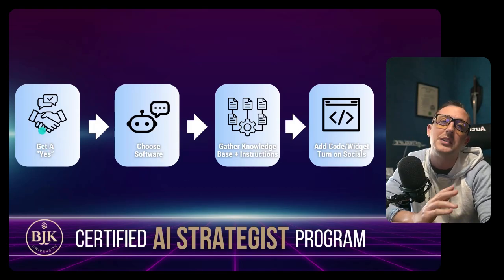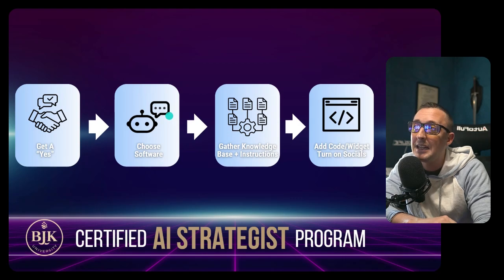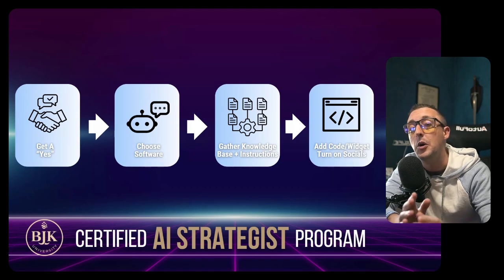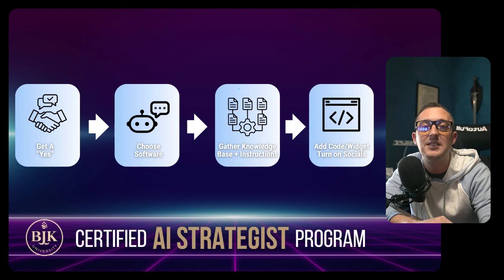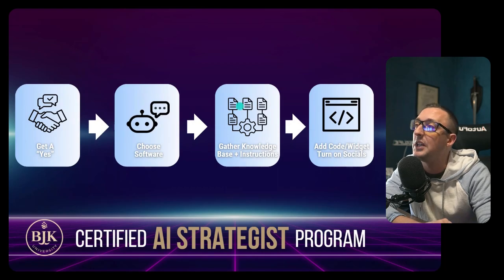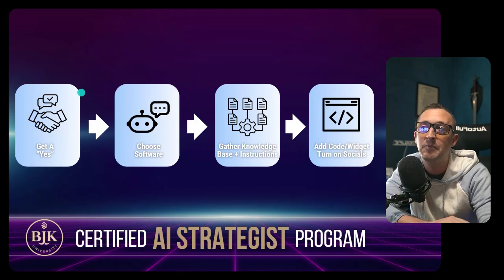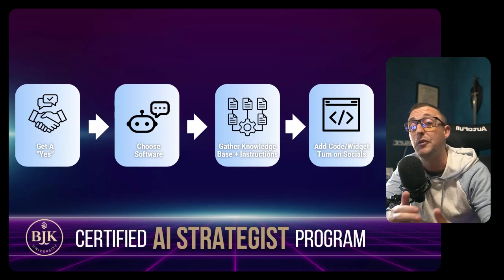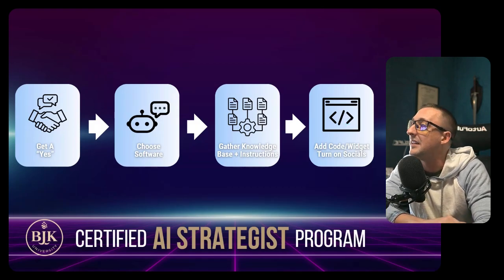How to Install AI in Any Business (Step-by-Step Guide for Beginners)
If you’re serious about leveraging your time smarter, Check out the FREE training below on how people are using AI to make a side or even a full time income 👇

Learn how to actually install AI solutions inside real businesses. In this training from BJK University’s Certified AI Business Strategist Program, we break down the simple process of implementing AI tools like chatbots and voice bots for clients.

The process starts with one key step: getting a “yes” from the business owner. Once they agree to the solution, your role as an AI strategist is to identify the right software for their needs. This could include tools like ManyChat, Chatbase, ElevenLabs, Vapi, or Retell, depending on whether the solution is a chatbot, voice agent, or automation system.

Next, gather all the essential business information such as FAQs, hours of operation, pricing, services, and processes. This knowledge becomes the foundation that powers the AI system.

Finally, you install the AI by embedding it on a website, social media platform, or phone system using tools like Twilio.

When done correctly, this simple four-step process allows you to deliver real AI solutions that help businesses save time, improve customer support, and automate repetitive tasks.